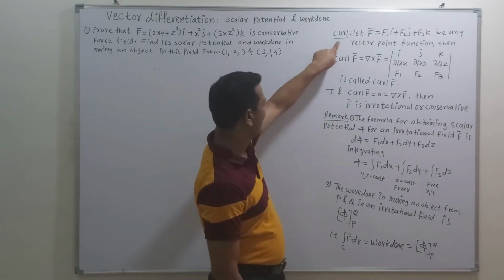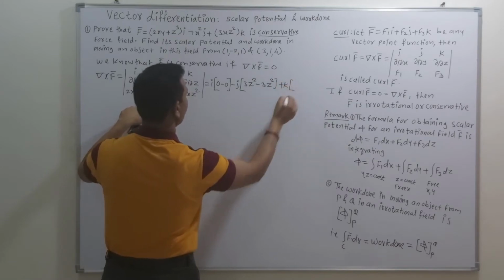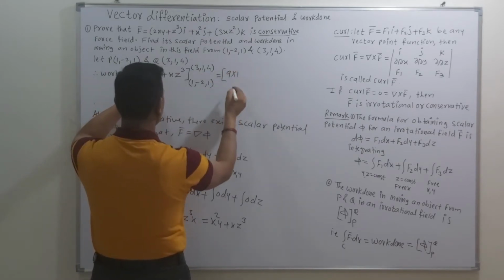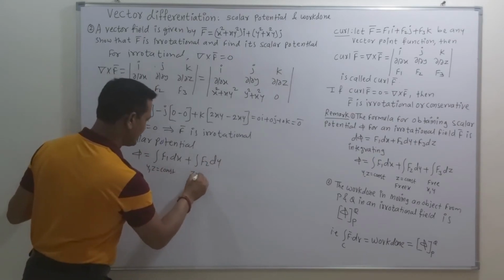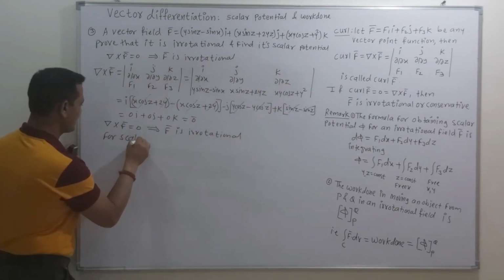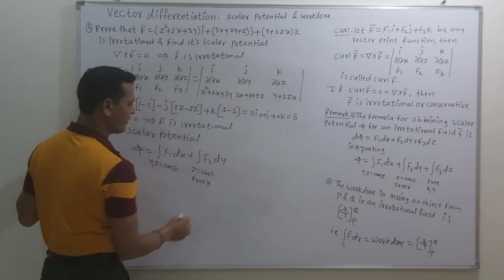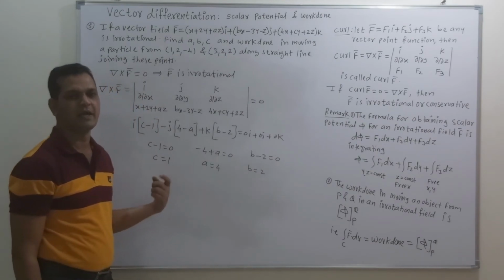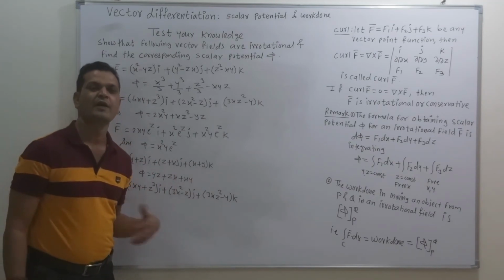Vector differentiation L-4 Scalar Potential and Workdone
Vector Differentiation
Scalar Potential
Workdone
Solenoidal
Irrotational
Conservative
Vector Operator
Divergence
Curl
Dr Navneet Sangle
Applied Mathematics
Engineering Mathematics